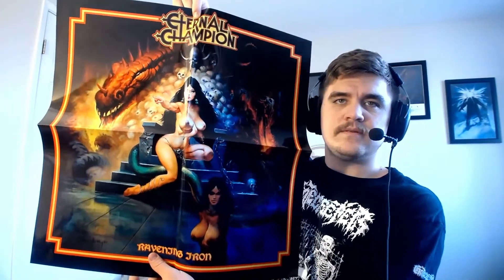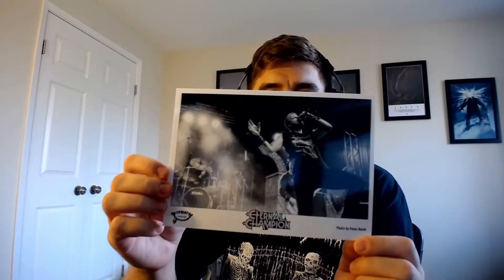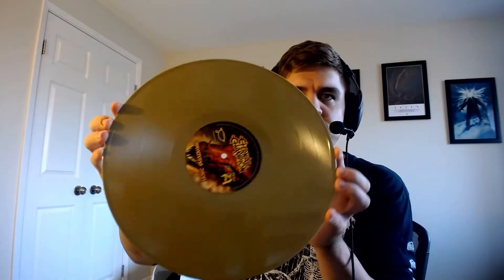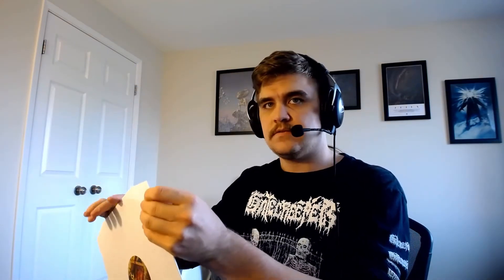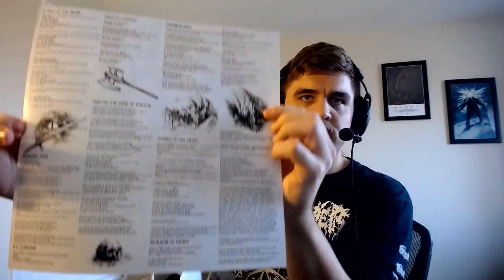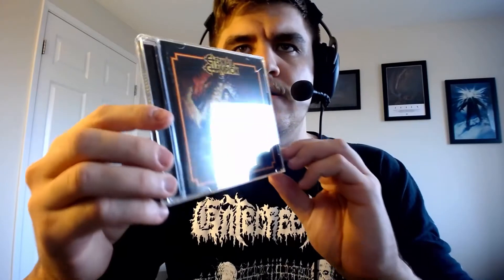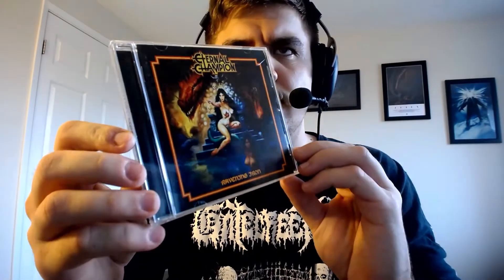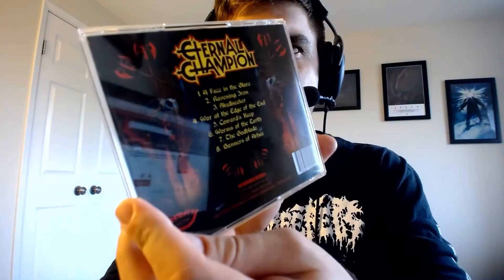Eternal Champion - Ravening Iron (Ltd 500 / Hand Numbered) Vinyl Box Set Opening / Unboxing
Smelly vinyl nerd opens box for all to see!

This is the "ETERNAL CHAMPION - Ravening Iron (Ltd 500 / Hand Numbered) LP/Uncut Shape/CD/MC VINYL BOX SET" that is listed on No Remorse Records website.

Figured I'd make this video to show a bit more of what's actually physically inside the box aside from the mockups and photos that are out there. This is # 497 / 500

Background music is Traveler - Street Machine / Traveler - Konamized, another great NWOTHM band that whose record I purchased off Bandcamp and used the MP3s for this video